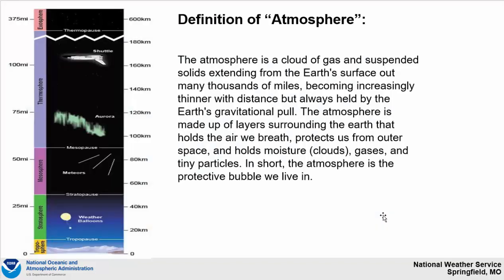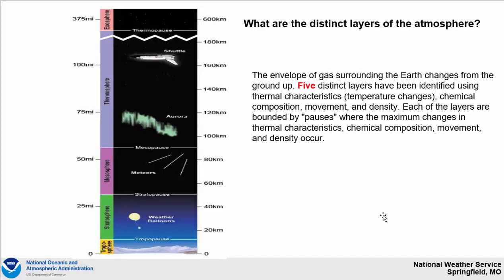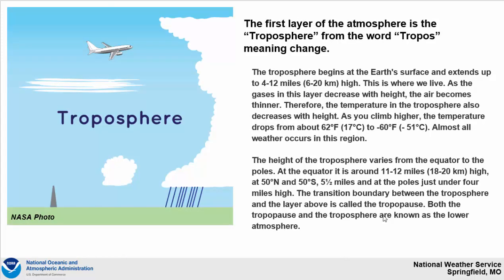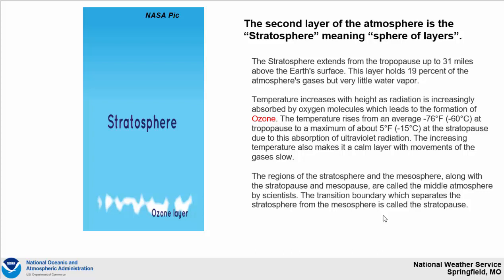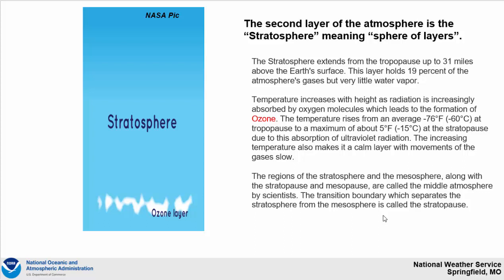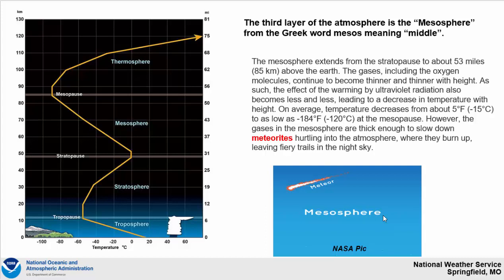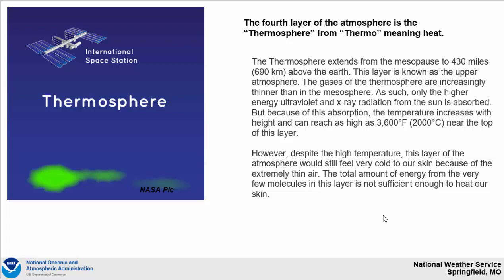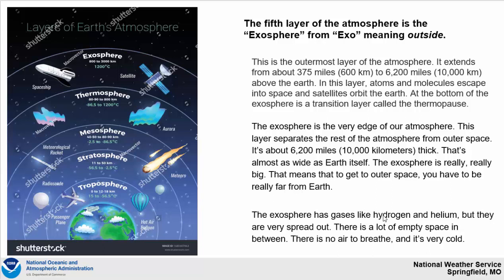Weather Unlocked: Layers of the Atmosphere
Want to learn more about the Earth's atmosphere and what it's composed of? Watch this video to learn more! And make sure to check out other videos in the Weather Unlocked video series!
Springfield, MO